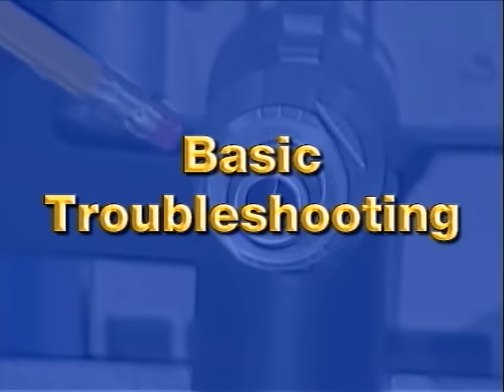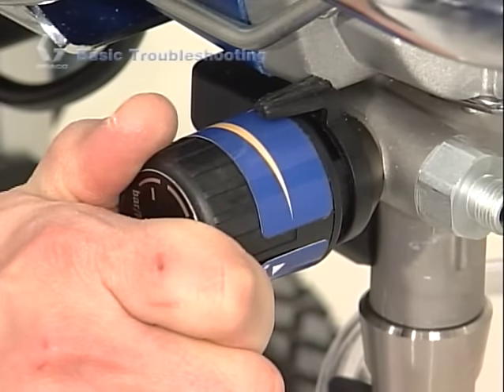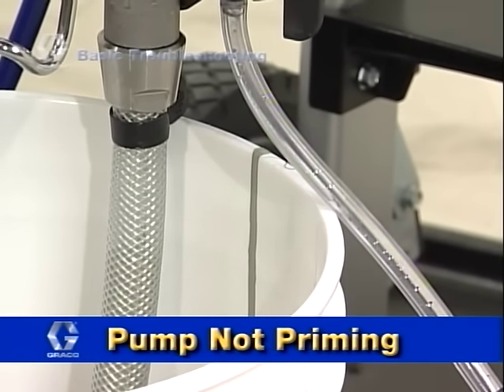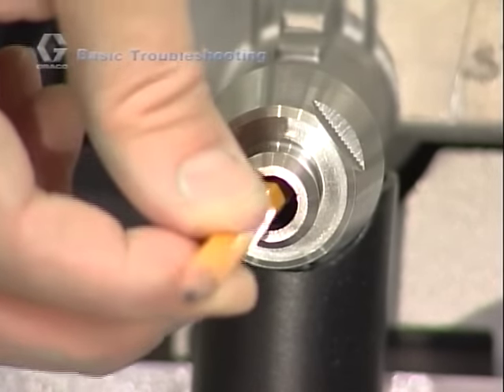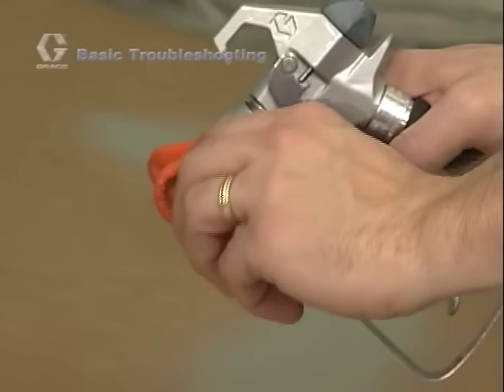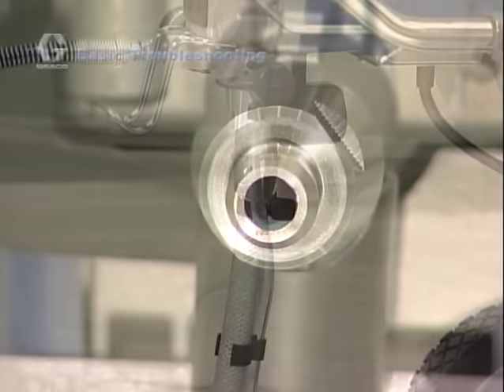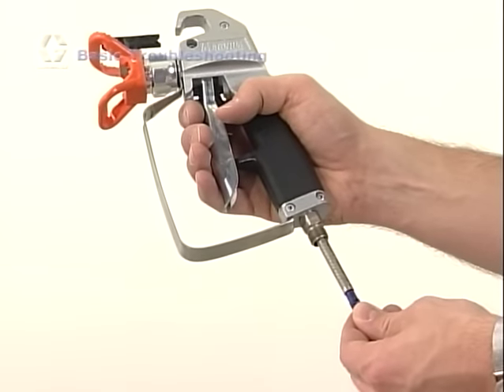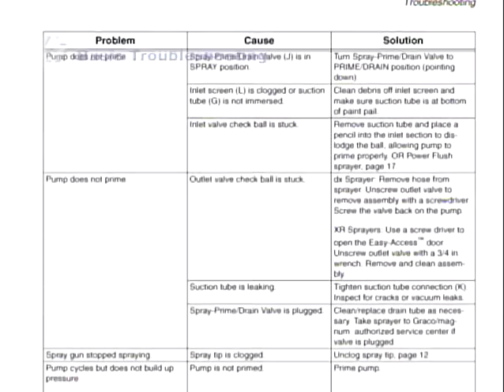Basic Troubleshooting With Your Graco Paint Sprayer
If you are new to using airless spray equipment, this video will help you solve any problems you come across while using your Graco Magnum Airless Paint Sprayer.

Questions? Problems? Need Advice? or call us toll-free at 1-888-CJSpray for free technical assistance.